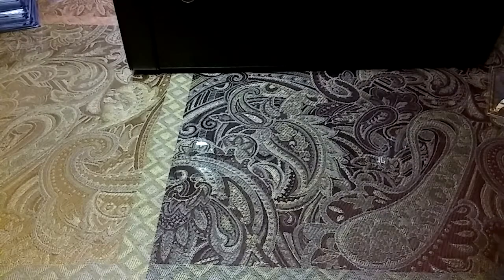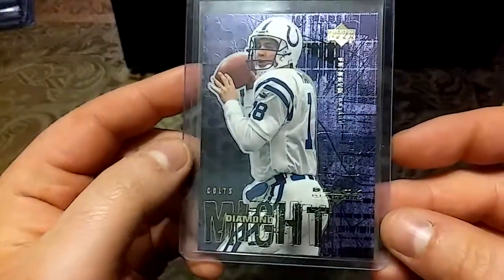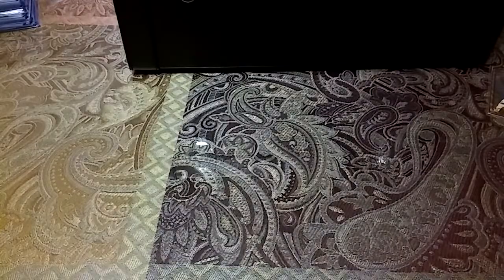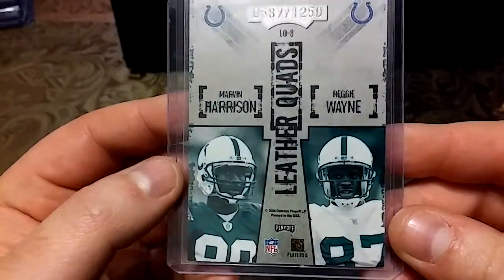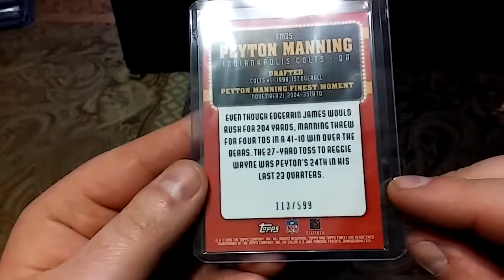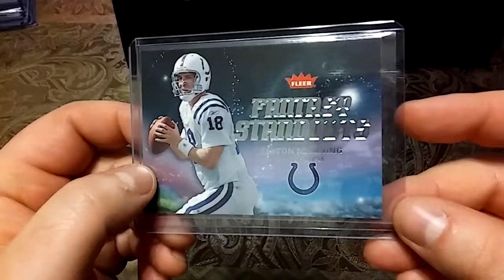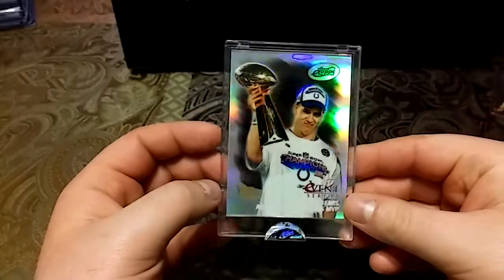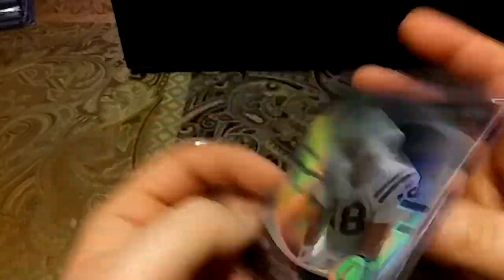Rapid Fire Peyton Pickups 1998-2007